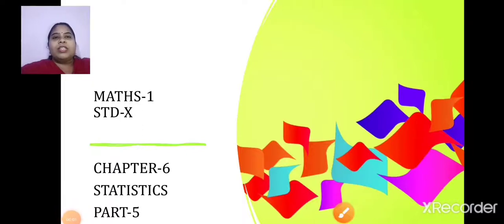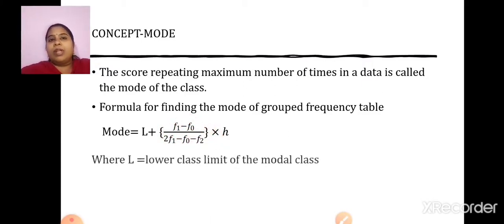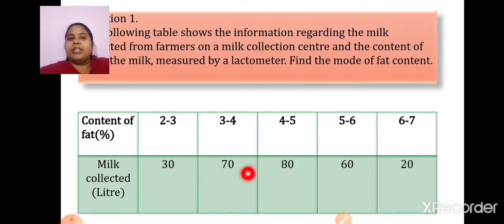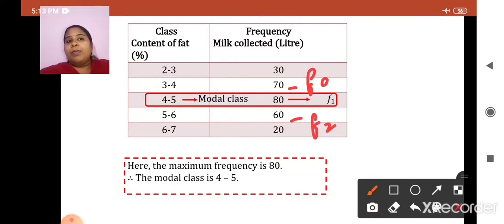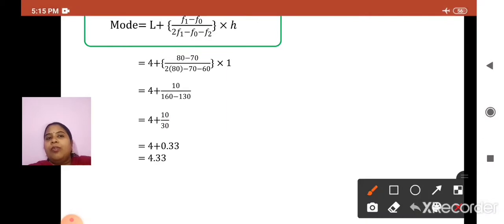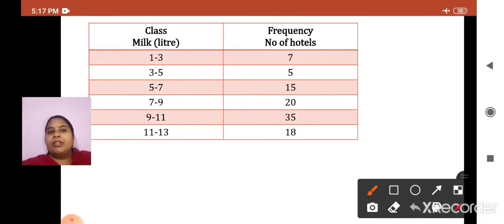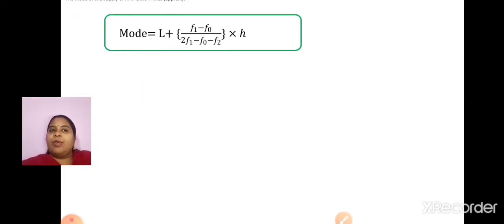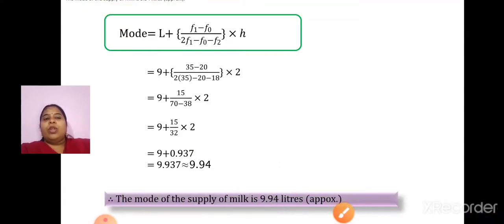Class_10_algebra_chapter_6_statistics_part_5_14_december_2020